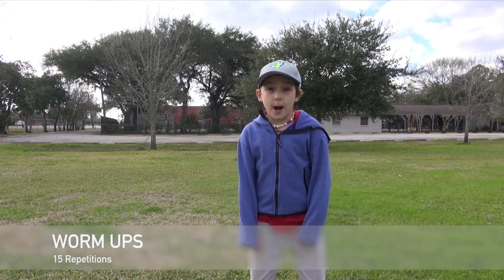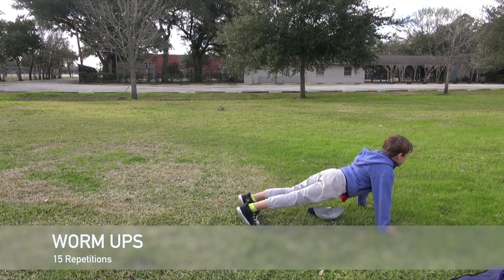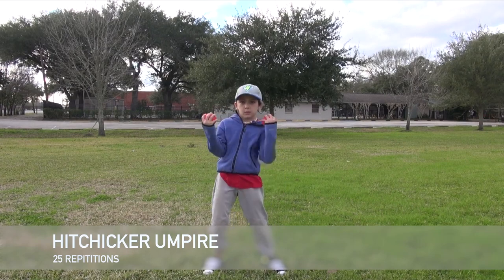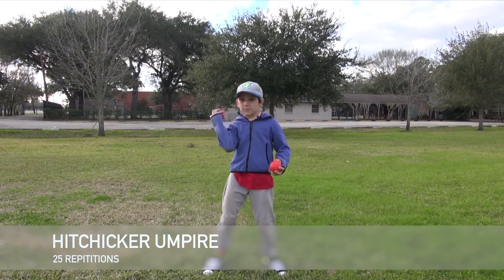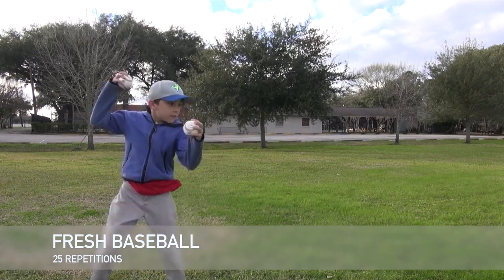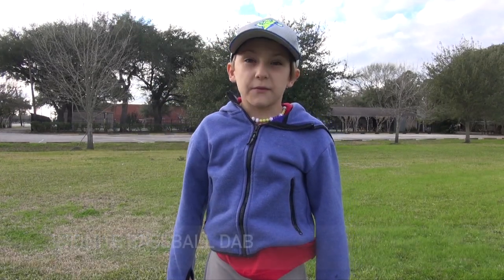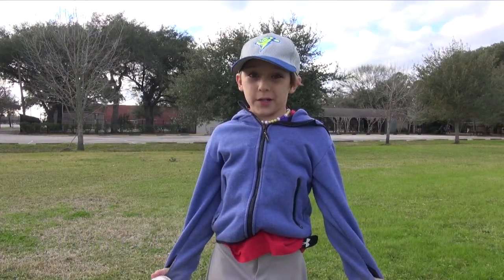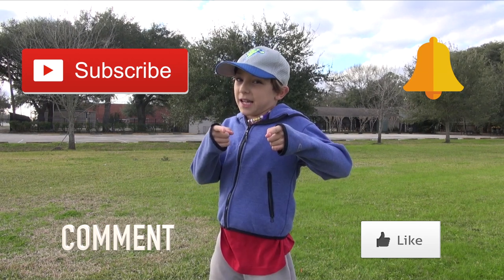Fortnite Baseball Workouts Part 3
This is Part 3 of our Fortnite Baseball Workouts Series.

Winter baseball workouts can be very boring, but they can separate you from other players. To make winter workouts more fun, I combined some of my core routines with Fortnite dances. Check out the other Fortnite Baseball Workouts Videos Below: